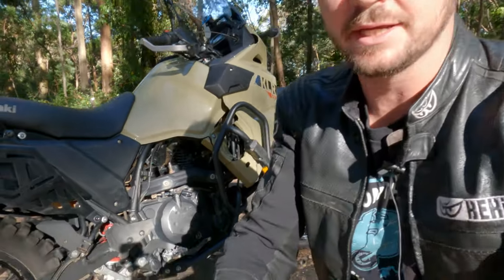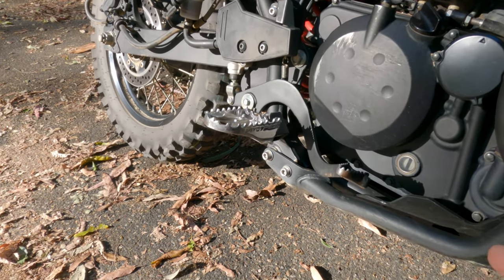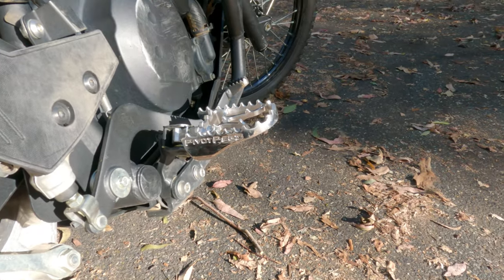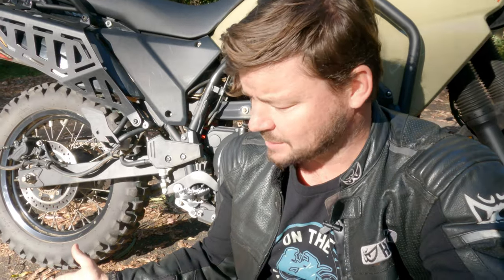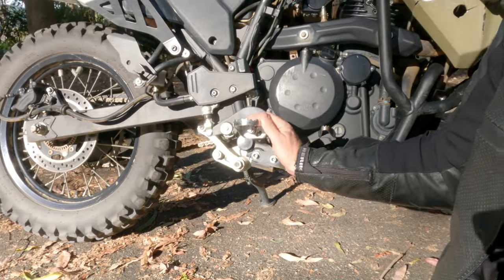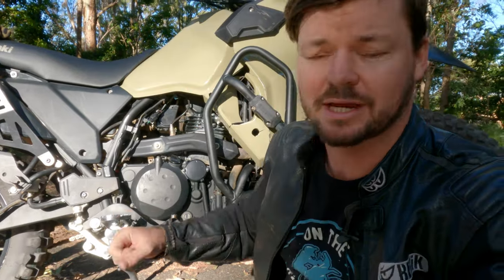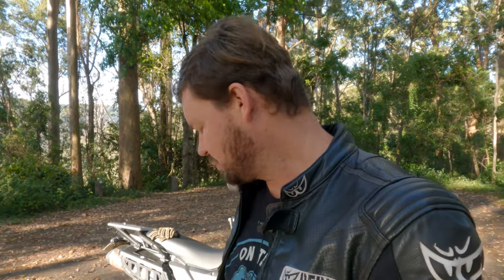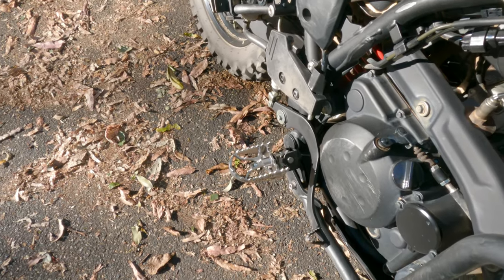Pivot Pegz MK4 Review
A cracking set of pegs (pegz???), but are they worth it?

Feel like supporting the channel? Send me some fuel money or buy me a beer.